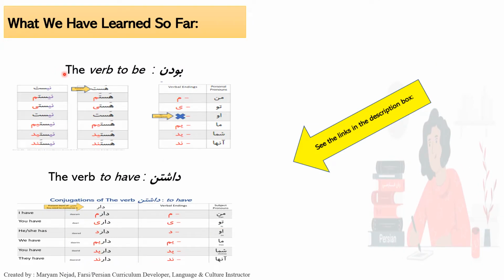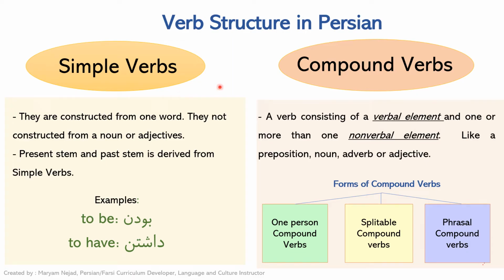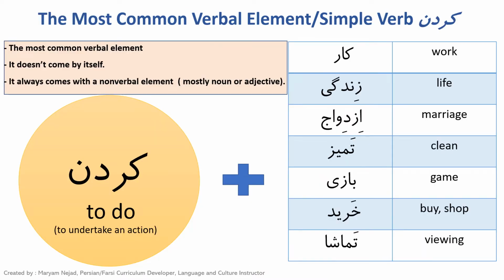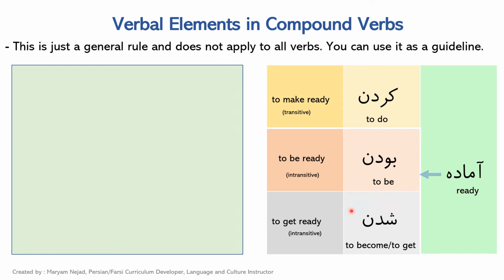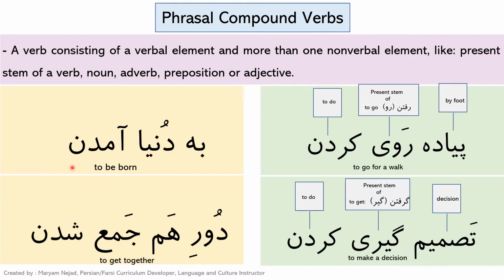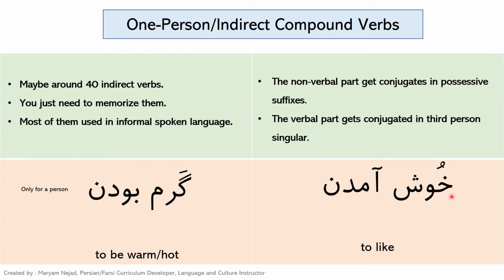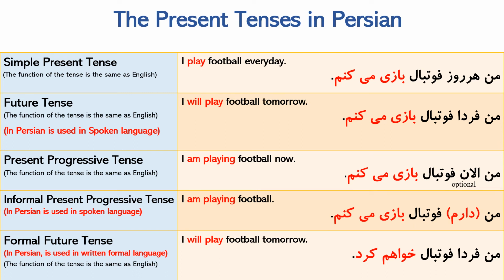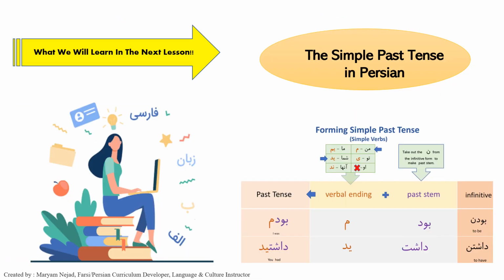Lesson 16 - Verb Structure, Pattern, Forms & Tenses in Persian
-  In this lesson you will learn everything you need to know about Persian verbs. We will not be making any sentences in this lesson and learn how to form tenses. This lesson is just giving a general overview of the verbs and tenses in Persian. This lesson is very grammar focused and for those of you who love grammar you will learn a lot and you will be able to build a foundation.

I recently started this channel, so for a dose of motivation, your subscriptions to my channel, likes and comments are greatly appreciated!

00:00 - Intro
00:10- What We Have Learned Before!
01:17 - Verb Structure in Persian
01:50 - The Structure of the Simple Verbs
02:37 -  Infinitives in Persian
03:32 -  Verb Stems in Persian
04:14 - The Structure of the Compound Verbs
06:13 - Literal Translation of Compound Verbs
07:50 - The Most Common Verbal Element "to do: کردن"
10:03 - Verbal Elements in Compound Verbs
11:02 - Verb Pattern in Compound Verbs
12:59 - Different Forms of Compound Verbs
13:14 - Phrasal Compound Verbs
16:28 - Splitable Compound Verbs
17:59 - One Person/ Indirect Compound Verbs
19:50 - Conjugating Persian Verbs
21:08 - Persian Tense and their English Equivalents
22:19 - The Present Tenses in Persian
24:02 - The Past Tenses in Persian
24:35 - Moods in Persian
25:14 - English Tenses and Their Persian Equivalents
26:15 - End of Lesson

See the link below for a the list of vocab used in this lesson (along with pronunciation and transliteration):
Lesson 16 - Persian Verbs ( Structures, Pattern and Tenses)